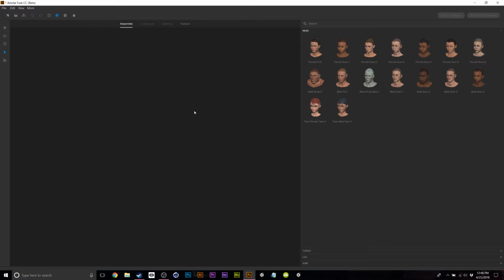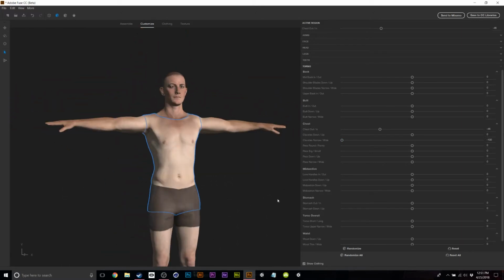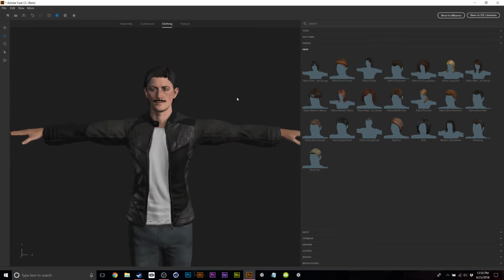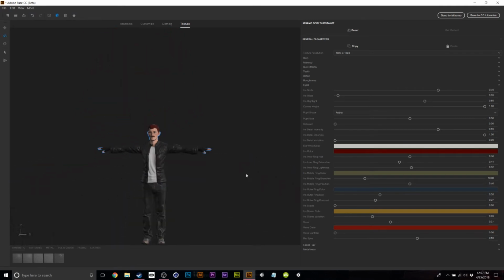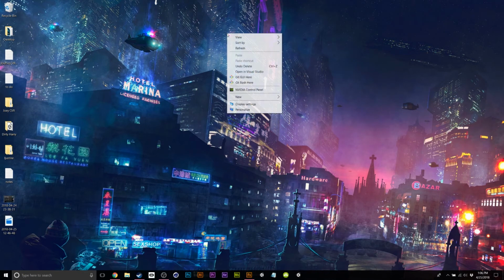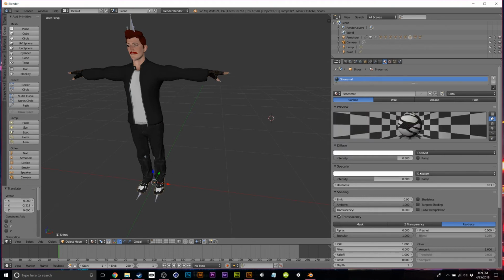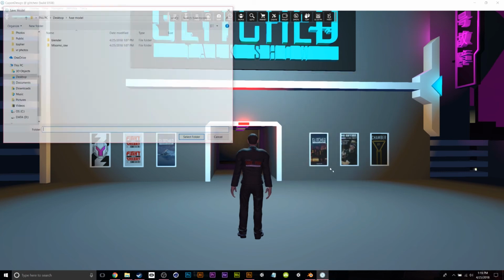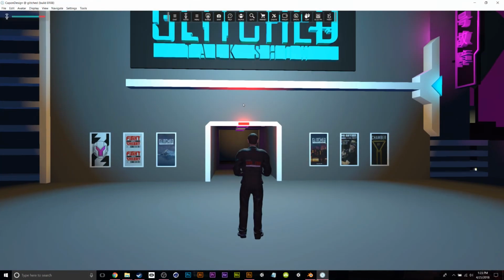Use Adobe fuse to make a VR Avatars (Correct those eyes!)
Learn how to quickly make custom VR avatars for High Fidelity using Adobe Fuse and Blender. This tutorial includes how to fix the adobe fuse eyes!

Eugene Capon aka CaponDesign is a Seattle based VR evangelist, digital media designer, cofounder of ensoVerse and public speaker.